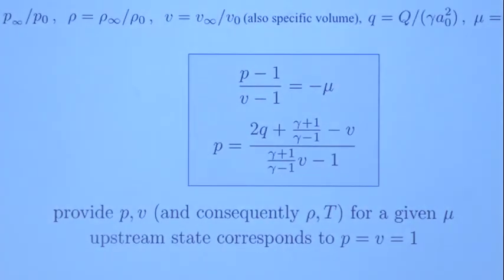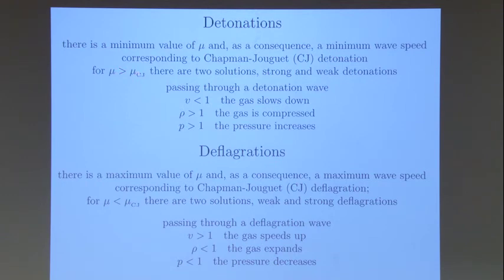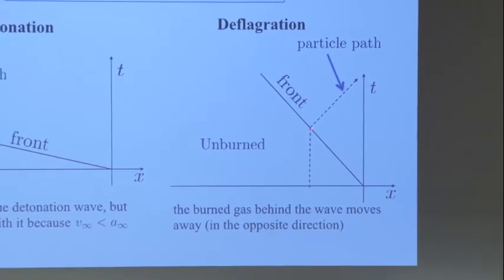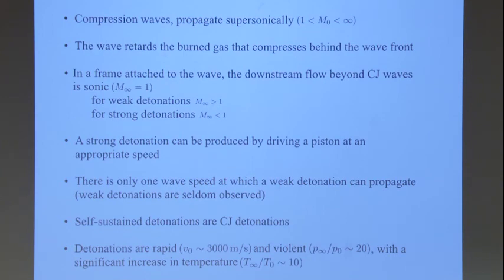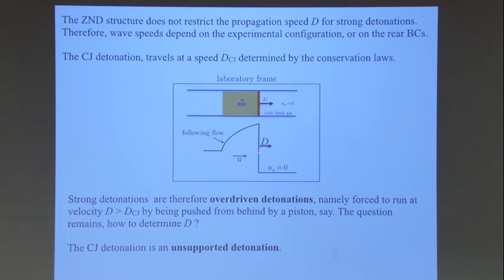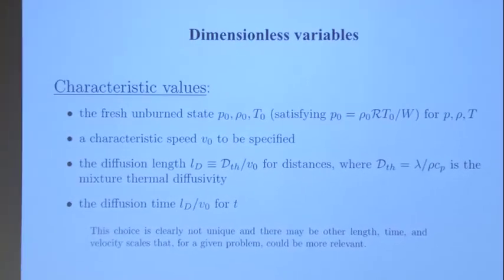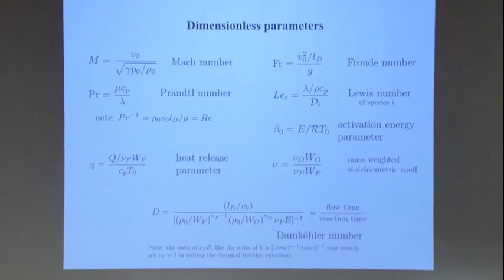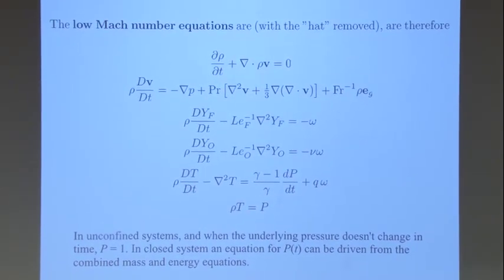Combustion Theory, Matalon, Day 2 Part 2